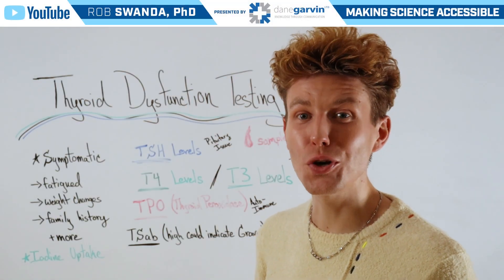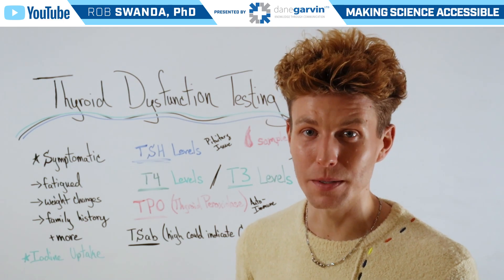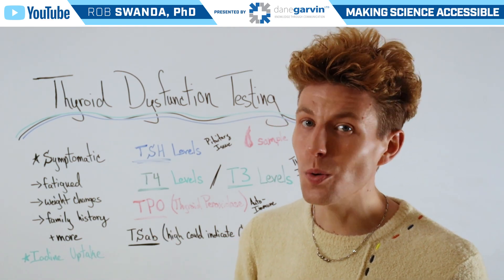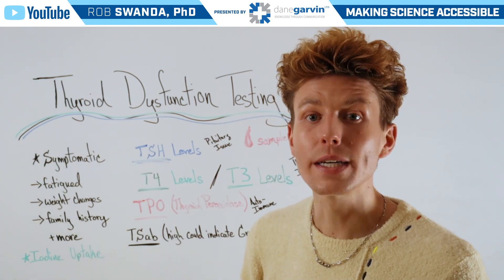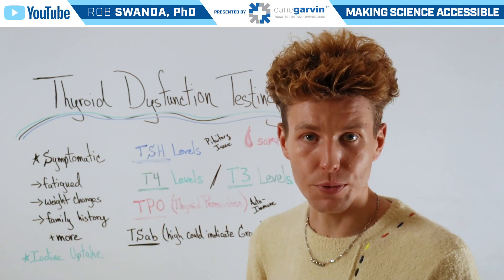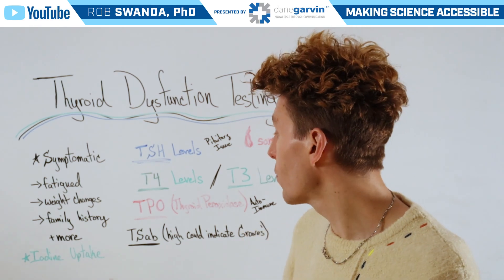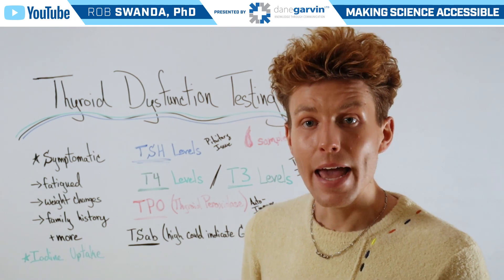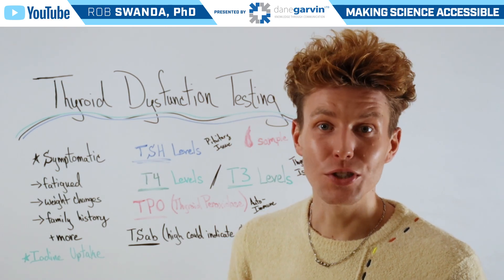Testing for Thyroid Conditions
There are three main thyroid function tests:
1. TSH test to measure thyroid-stimulating hormone produced by the pituitary.
2. T3 / T4 tests to measure thyroid produced hormones.
3. Thyroid antibody test to primarily look for an autoimmune thyroid condition.
Thyroid tests may be requested if a patient is thought to suffer from hyperthyroidism or hypothyroidism, or to monitor the effectiveness of their treatment from those conditions. You can learn more about the thyroid & thyroid testing in the free webinar link here.